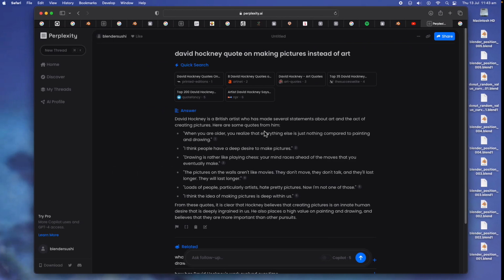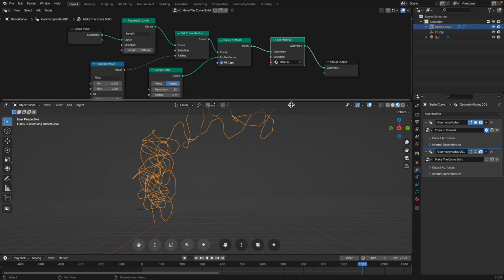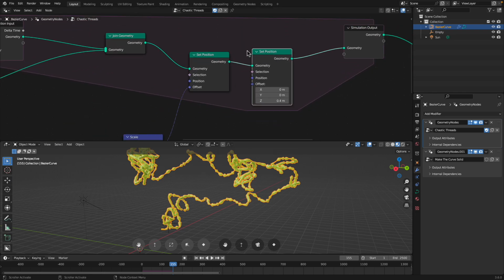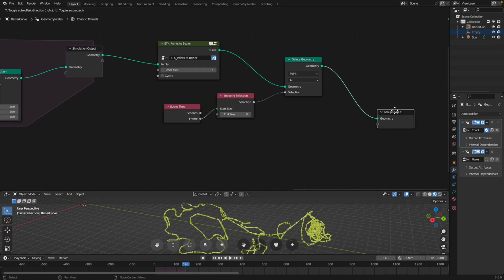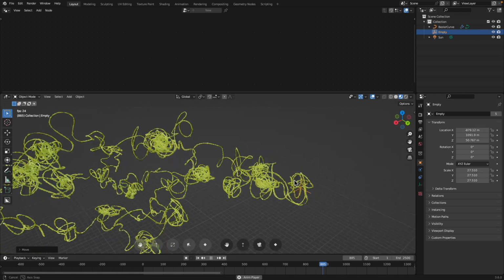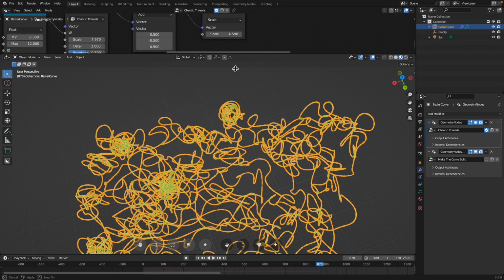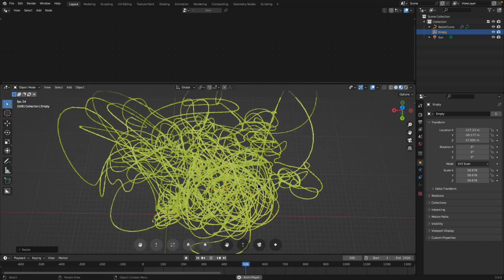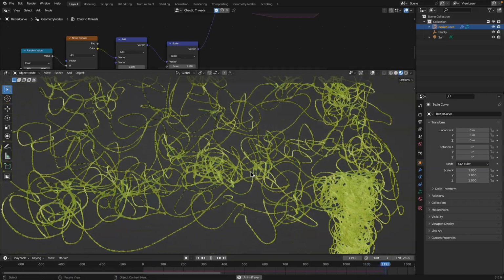BSLIVE Chaotic Threads "Benang Kusut" Using Simulation Nodes in Blender 3.6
In this episode, I talked about how you could create random chaotic threads (benang kusut) using Geometry Nodes "Simulation Nodes".

The whole setup procedure can be explained like this:
1. Use an empty position and scale
2. To randomly generate points in 3D space
3. Iterate and loop the process overtime, keep drawing the points every frames.
4. Add outside noise and force to the points, maybe use Vector to move the points
5. Finally, connect the dots using ETK Points to Bezier curve too from Erindale
6. Make the curve Solid using Mesh to Curve?

Can you turn chaotic thread into art? Definitely can. It does not stop here.